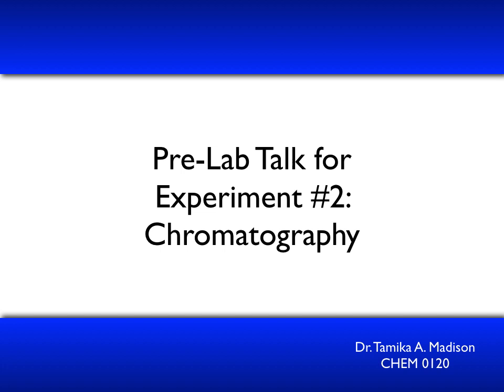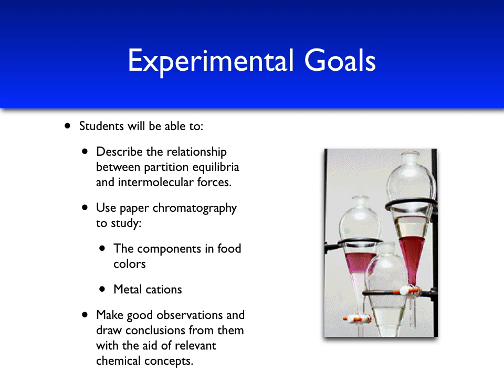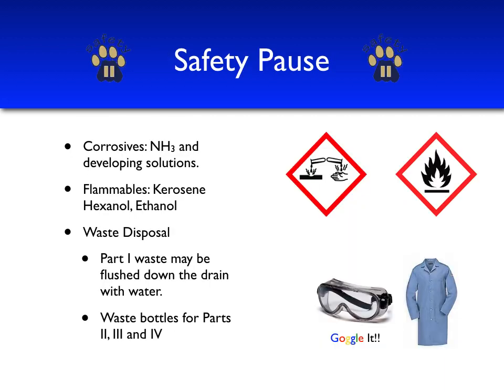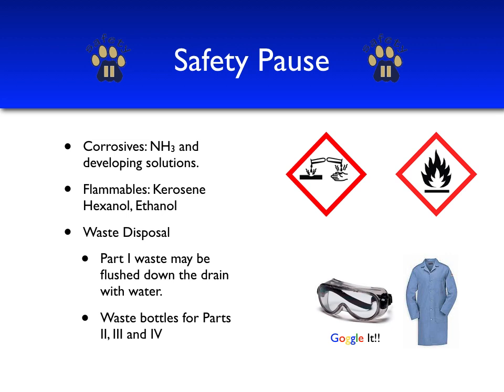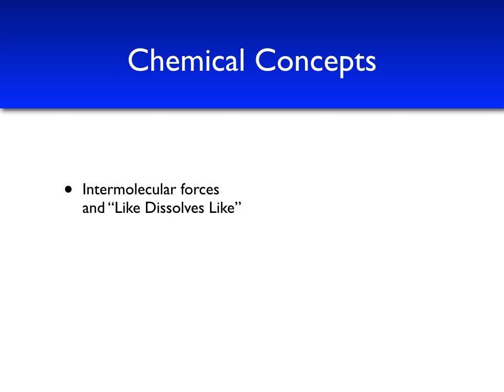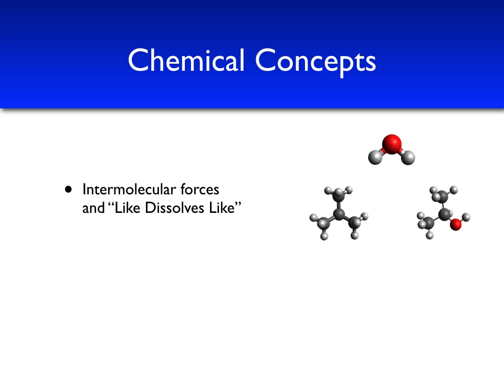Pre-Lab Talk for Chromatography